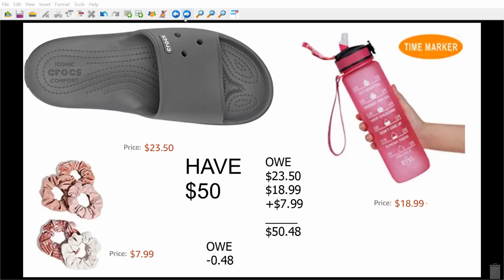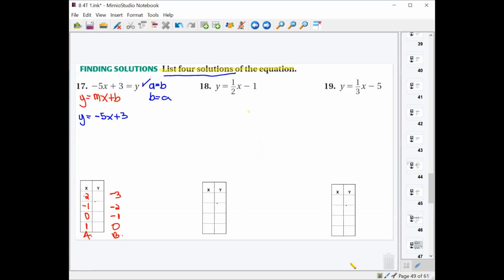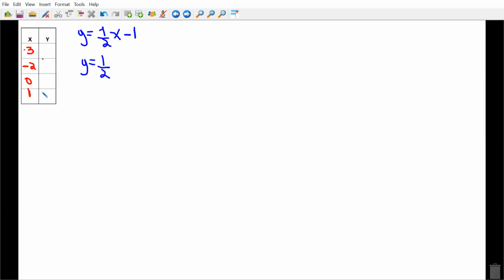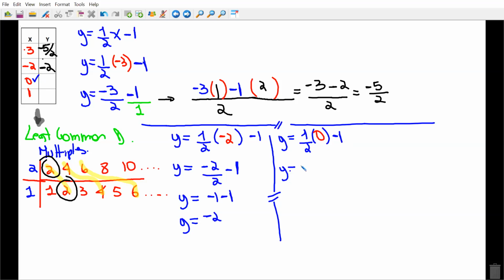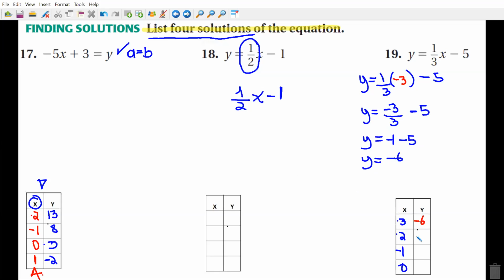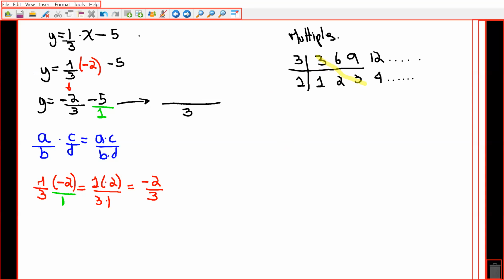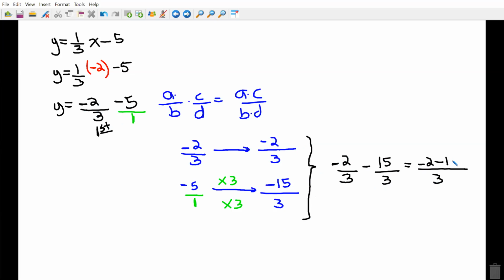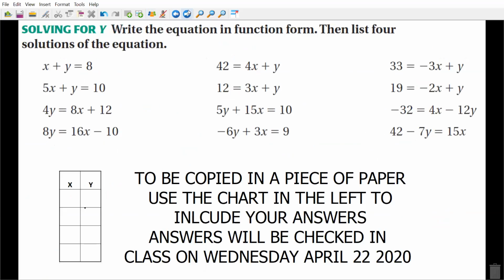Write the Equation in Function Form. Then Find Solutions